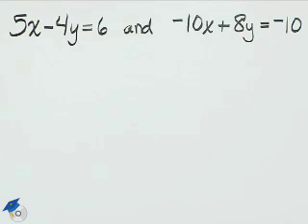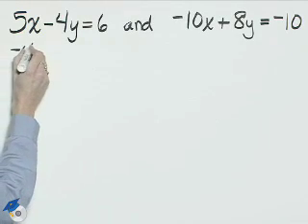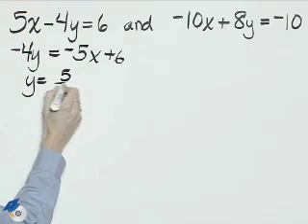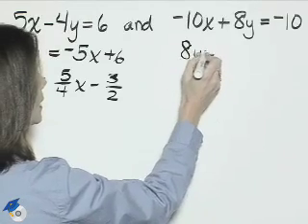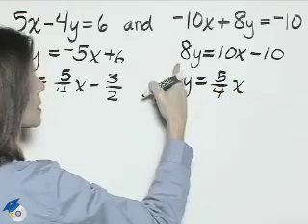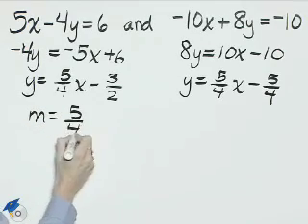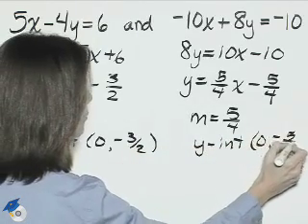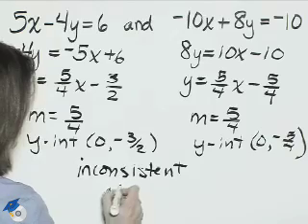Angel Intermediate Algebra Ch 4 Ex 4